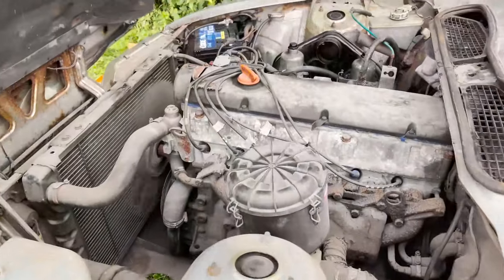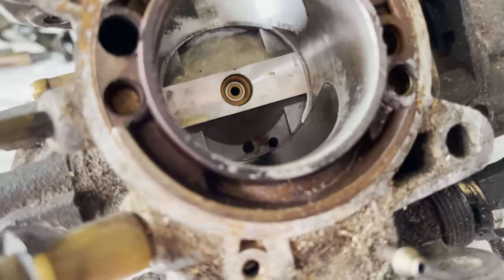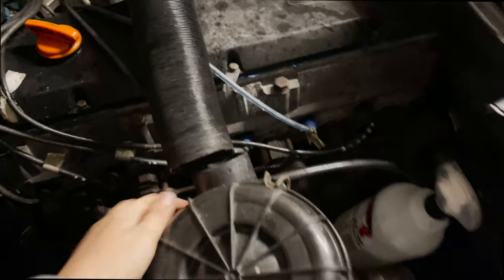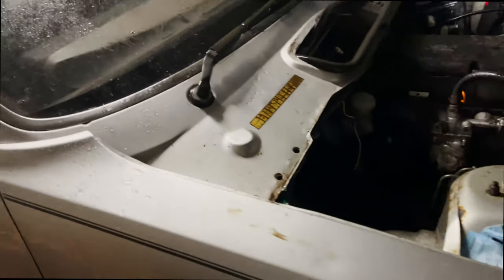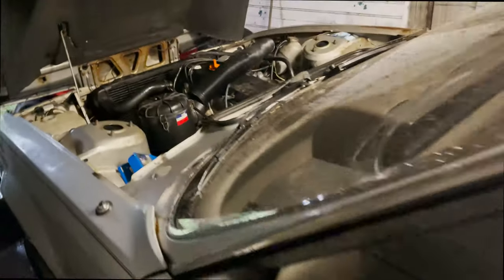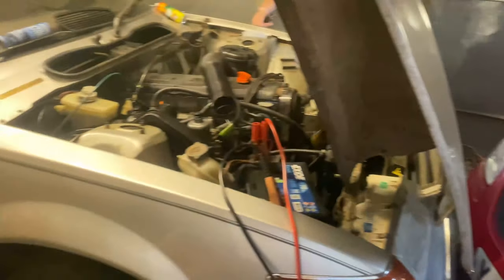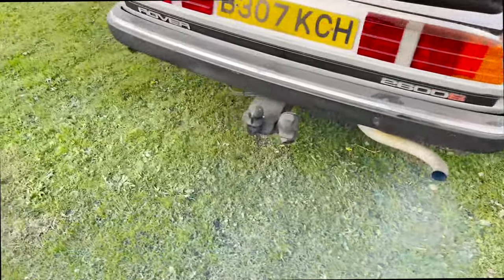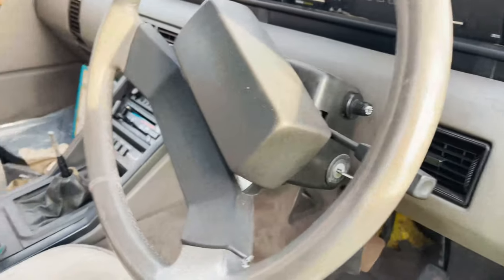Rover SD1 2600S Project - Getting It Out the Barn First Drive In 16 Years! - Project Part 4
THE BIG ONE! getting this Rover SD1 to finally drive and move all by itself! In this video we clean the cabs, sort the welding and rust as well as a few other bits on the journey to restoration! This car hasn't been driven since 2005 so around 16 years and this is it's first time running and driving under it's own steam! A really great achievement getting it to drive out of the barn for the first time.

-- TIMESTAMPS --

Intro: 0:00
Welding: 0:43
Carb Cleaning: 1:28
The Clutch Situation: 2:51
Starting the SD1: 7:09
Summary and plans: 10:00